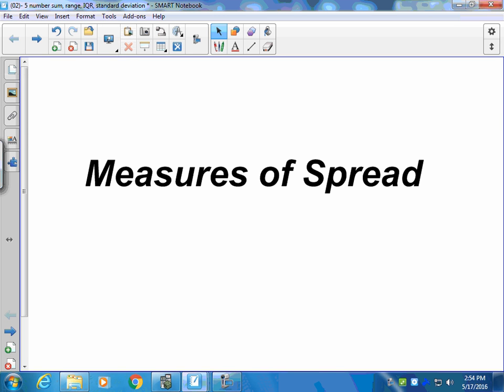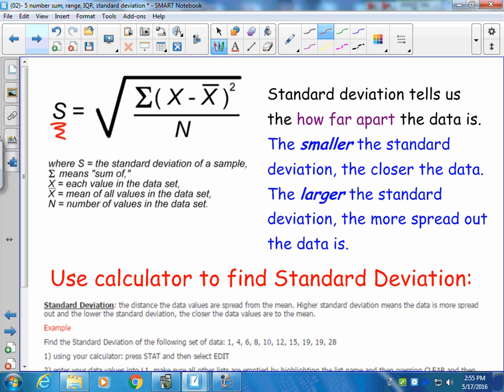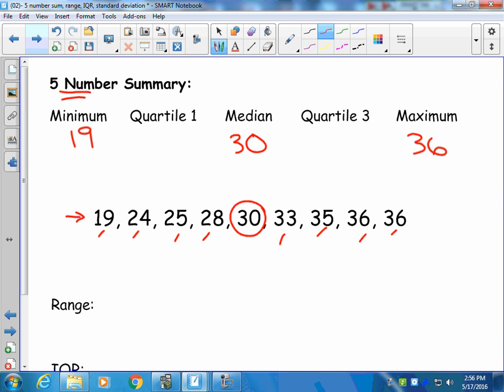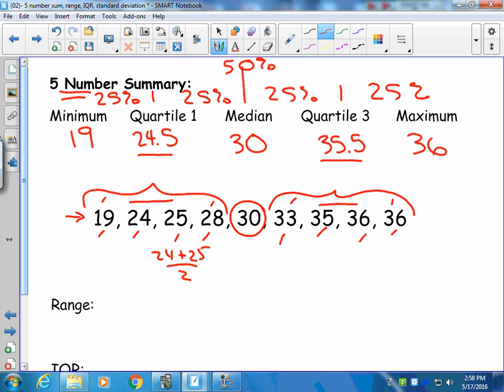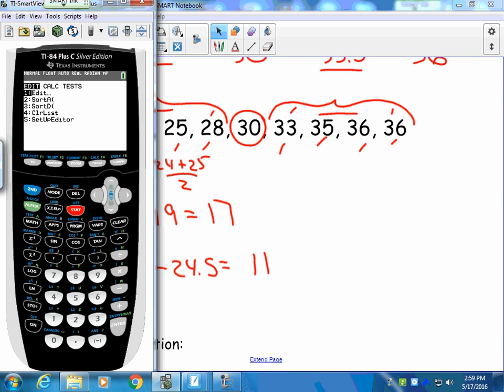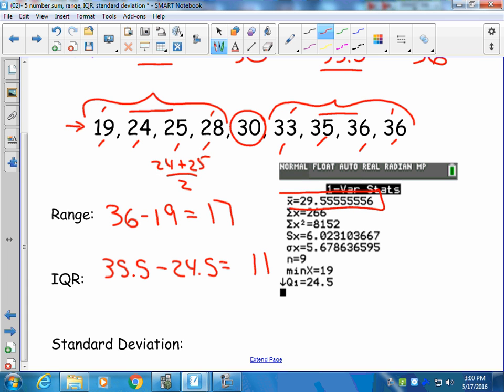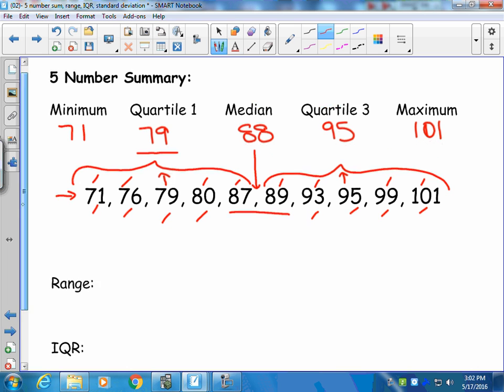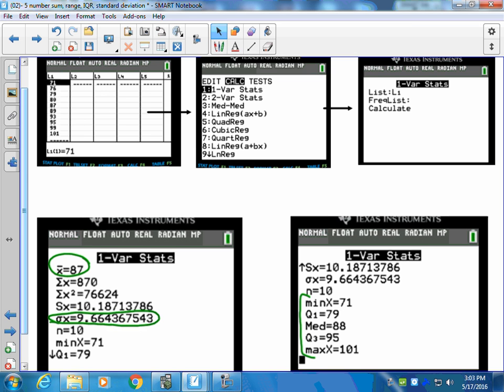5 number summary and measures of spread